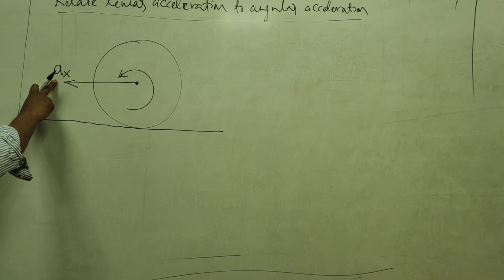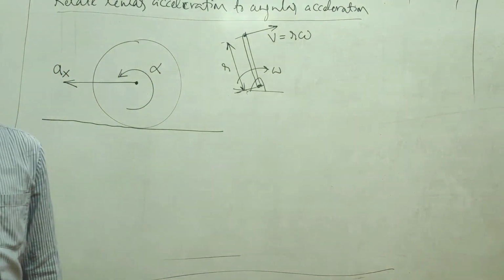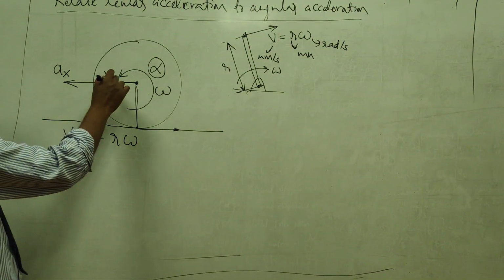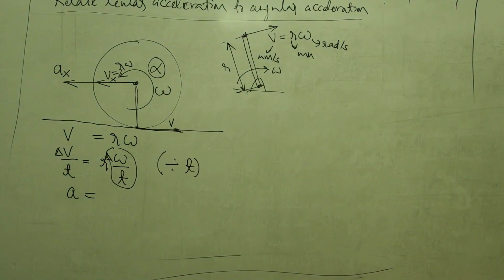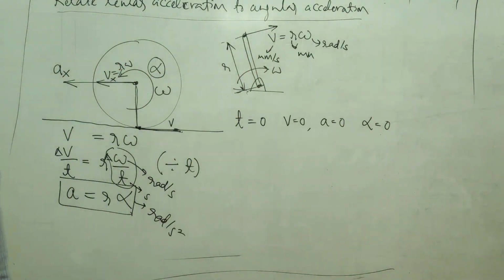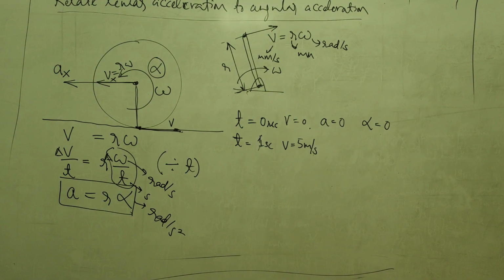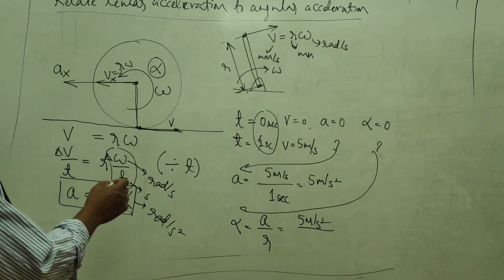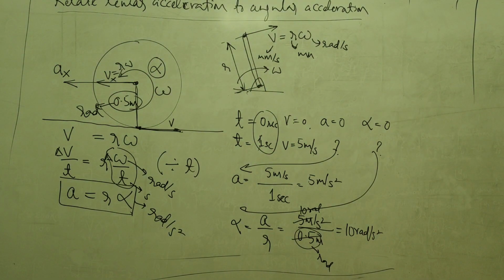Angular acceleration and linear acceleration relation.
This was to relate the angular acceleration of the wheel to linear acceleration of the wheel. This would be later used to find the resistive torque of drive line components of a vehicle.